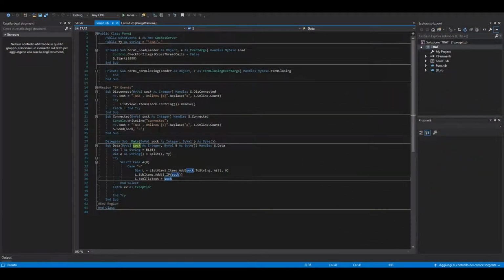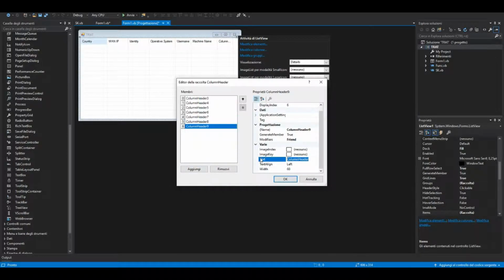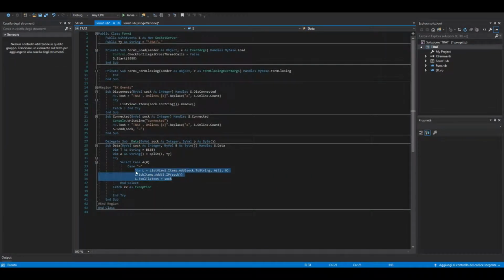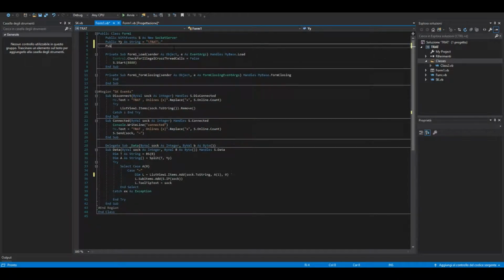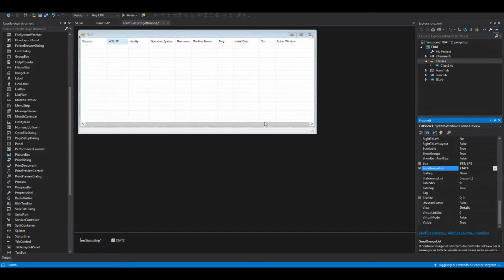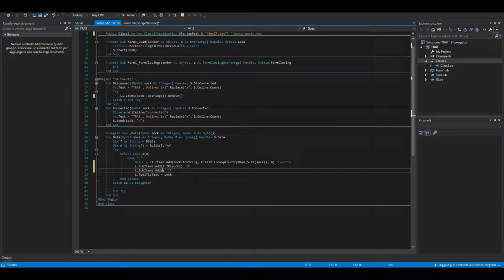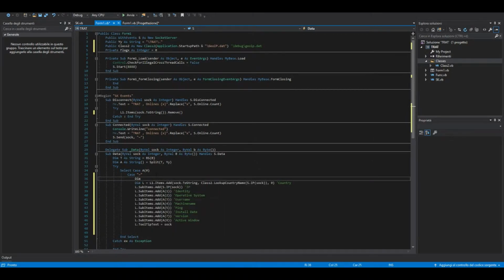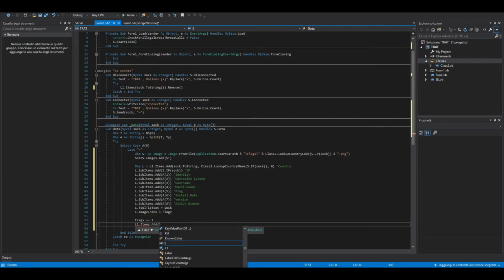🐀 Write your RAT in VB.NET from scratch #6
Hello guys 👋🏻, we're on the 6th tutorial.

In this part we're going to modify some controls in our server form and we're going to make some implementations in the first client contact stage.

👉🏻IN THIS PART :
▪️ Server form implementations.
▪️ Server first contact with client implementations.
▪️ Get the flag and nation from our client.

DOWNLOAD (ad-fly just a little help):
**Link and project dead

Everything said in this video must not be used for illegal purposes, this is only for study and research. I'm not responsable for the use you can make following this tutorial or using my softwares and codes.

TheSphinx, Cheers 🍻